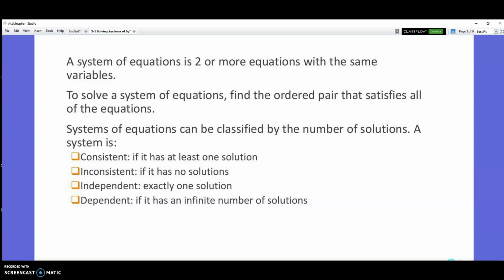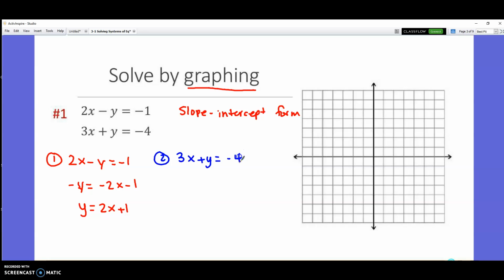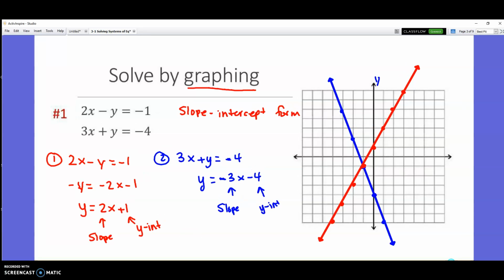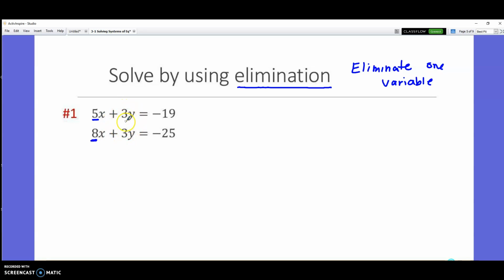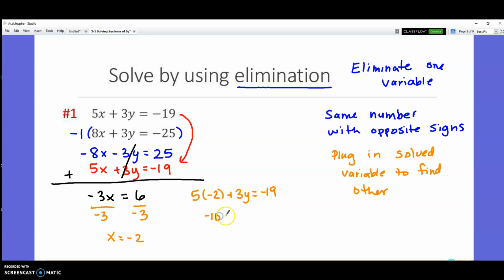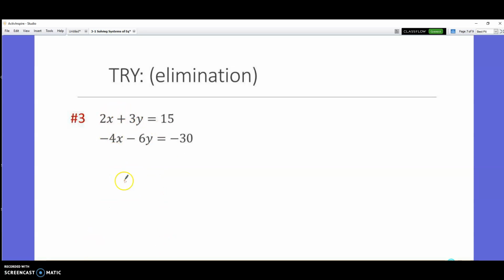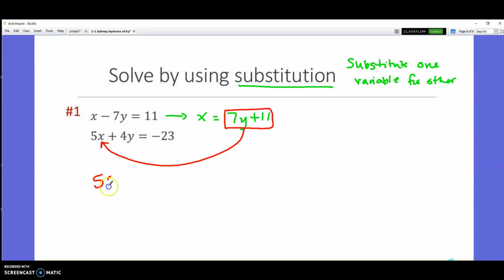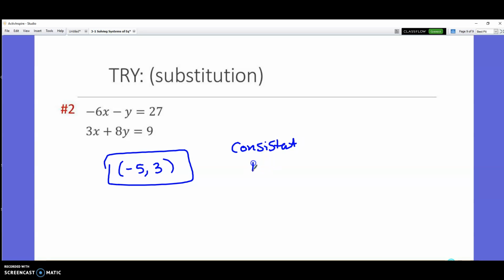3-1 Solving Systems of Equations Notes